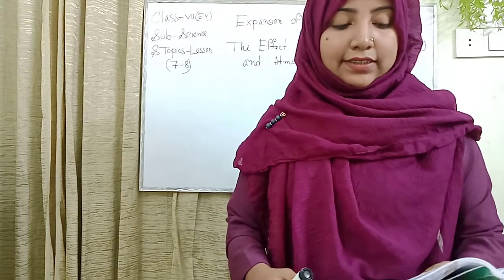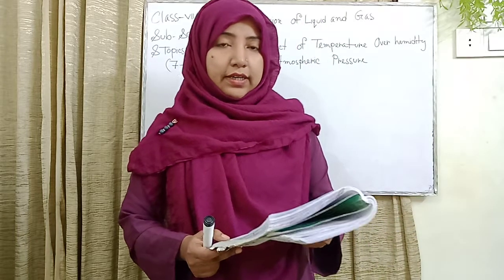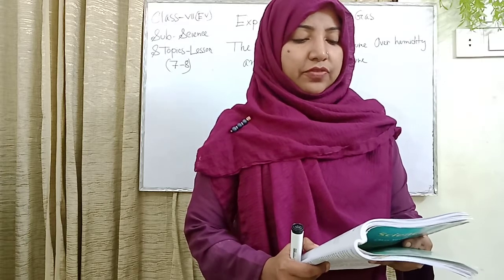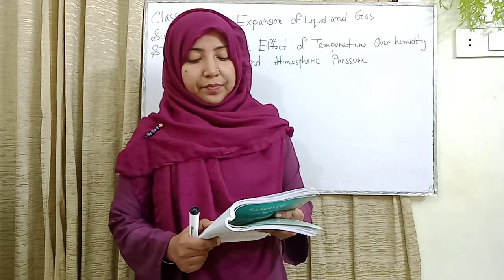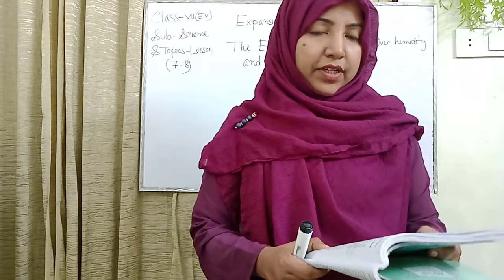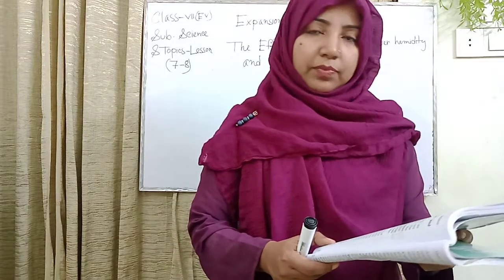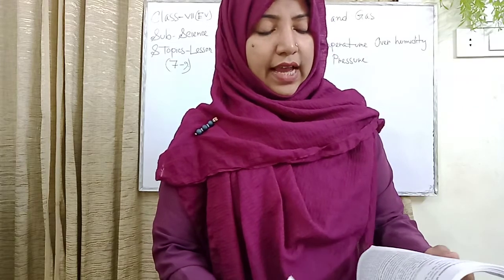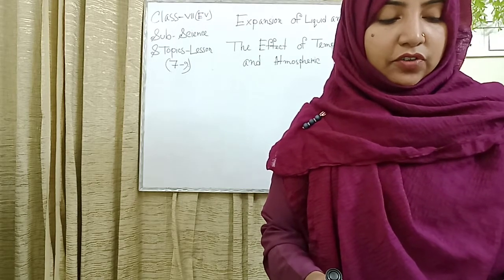class 7(e.v), lesson7-৯